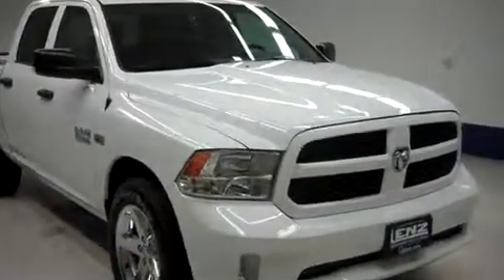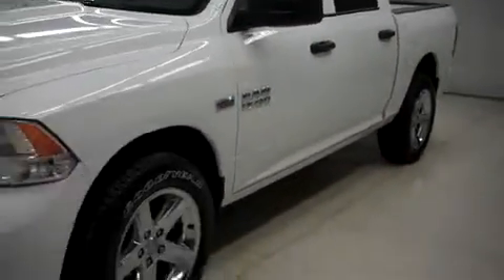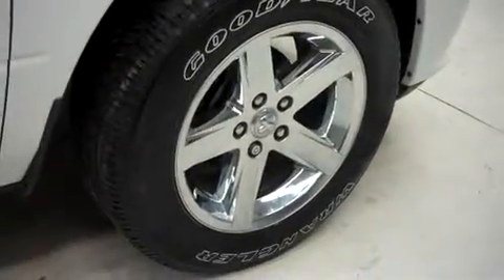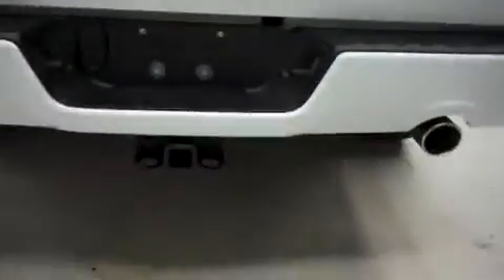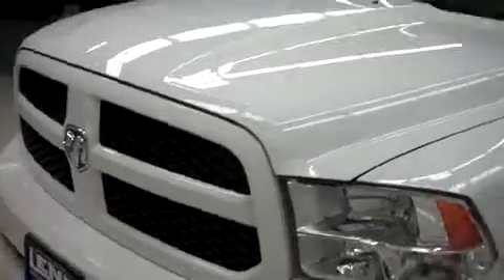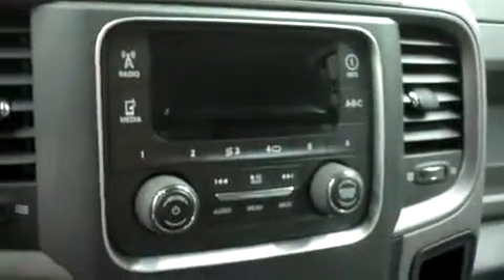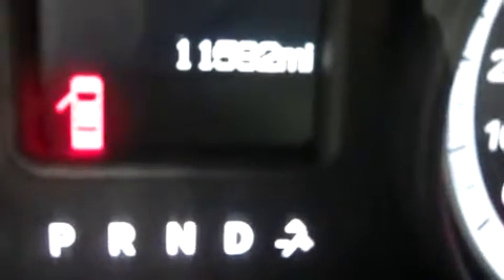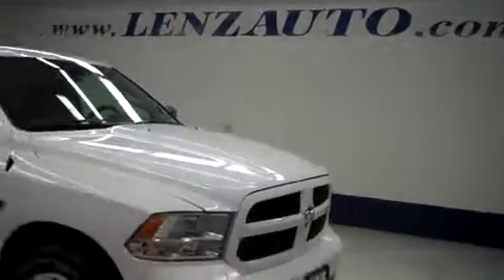2013 DODGE RAM 1500 Fond Du Lac, WI A8246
2013 DODGE RAM 1500 Fond Du Lac, WI
Stock# A8246

536 S. Seymour St

5.7L, EXPRESS PACKAGE, CREW CAB, SHORT BOX, 4X4, AUTOMATIC, GRAY CLOTH SEATS, 40/20/40 SPLIT BENCH SEATS, TOWING PACKAGE WITH RECEIVER HITCH, TRANSMISSION COOLER, AND WIRING, GOODYEAR WRANGLER SR-A P275/60 R20 TIRES, FACTORY 20 INCH ALLOY RIMS, KEYLESS ENTRY, POWER HEATED MIRRORS, INTEGRATED FACTORY ELECTRIC BRAKE CONTROLLER, STABILITRAK TRACTION CONTROL, XM SATELLITE RADIO, AUX JACK, USB JACK, SD CARD PORT, SIDE CURTAIN AIR BAGS, MULTI-FUNCTIONAL STEERING WHEEL, FACTORY ALL WEATHER FLOORMATS, LOCKING TAILGATE, FOG LIGHTS, COMPASS AND OUTSIDE TEMPERATURE DISPLAY, AIR, CRUISE CONTROL, TILT, POWER LOCKS, POWER WINDOWS, CLEAN AUTOCHECK! FACTORY BUMPER TO BUMPER WARRANTY UNTIL 36,000 MILES! THIS TRUCK IS ELIGIBLE FOR A 100,000 MILE PARTS AND SERVICE AGREEMENT! MAKE YOUR MOVE ON THIS NICE 4WD TODAY! 1-888-LENZ-TRUCK. VIEW OUR COMPLETE INVENTORY OF AROUND 500 VEHICLES ***If you are looking for financing Lenz Truck Center can help! We have on the spot financing! Bad Credit or Good we will work with our 17 banks to get you approved and for a great rate! If you live far away or close to us we make it our promise to make sure you are a happy customer before, during, and after the sale! Lenz Truck Center has been in business and family owned for 25 years! With a new generation taking over we plan on making this the place you and your children buy their next vehicle! Lenz Truck Center is the country's fastest growing dealership! Lenz Truck Center has grown from about a 40 vehicle inventory in 1999 to over 400 today! Our selection is unmatched in the industry with more high quality used trucks than anyone in the Midwest. All here in Fond du Lac, WI! All of our vehicles are Lenz Certified and ready to be delivered! All prices are plus any applicable state taxes and service fees. We will do our best to keep all information current and accurate, however the dealership should be contacted for final pricing and availability.